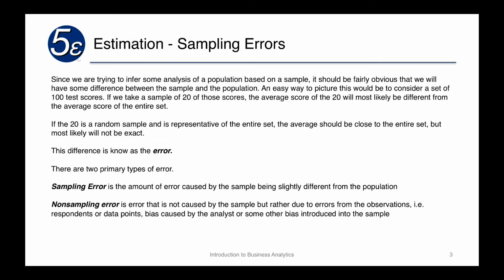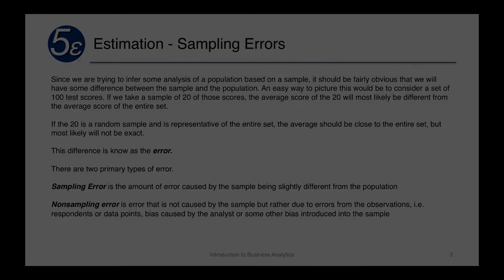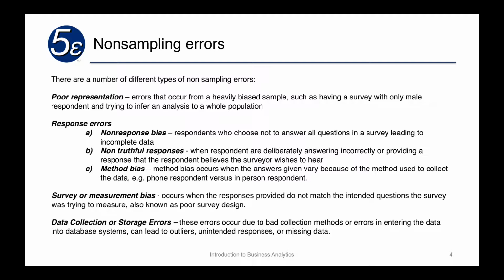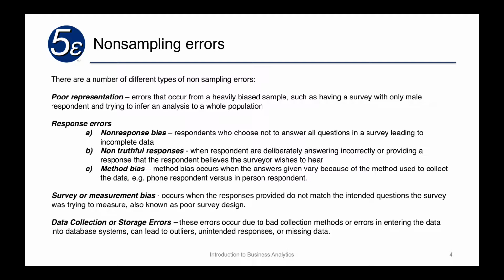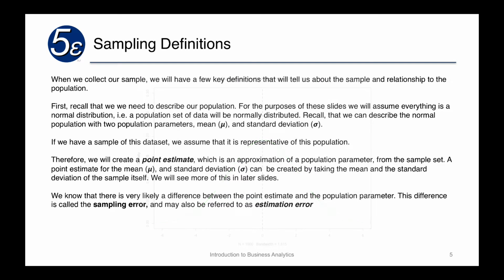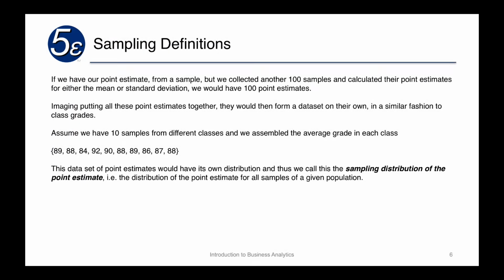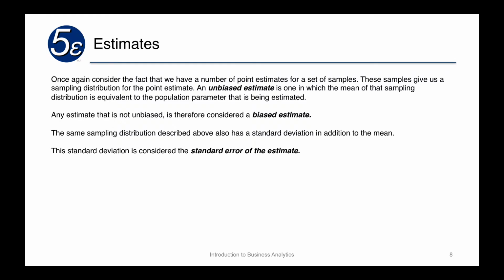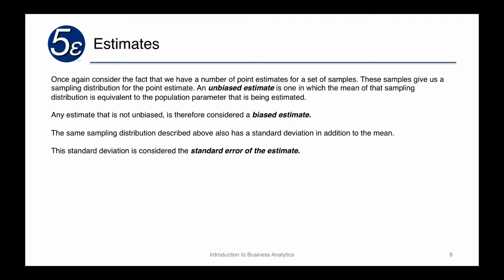Introduction to Estimation & Sampling Error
This video explains Estimation and types of sampling errors